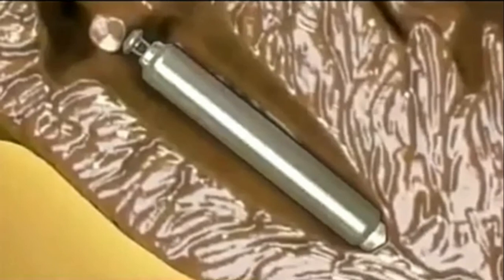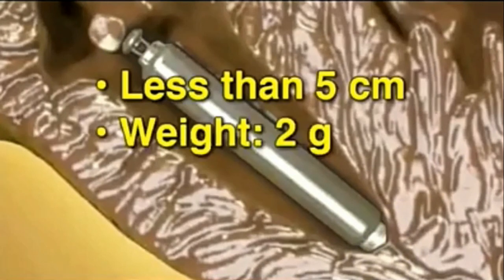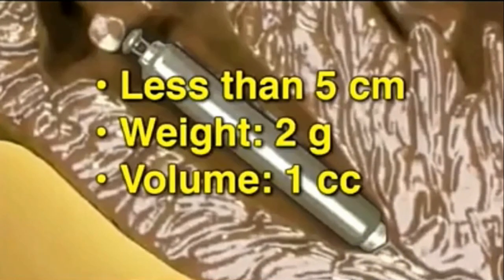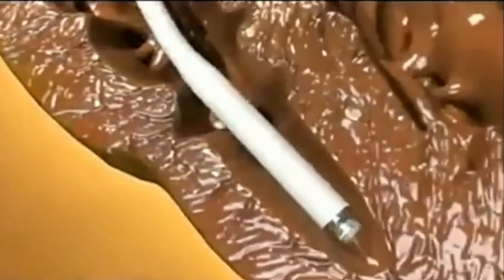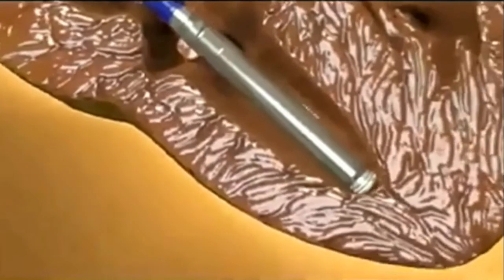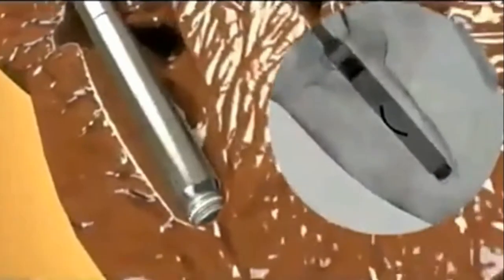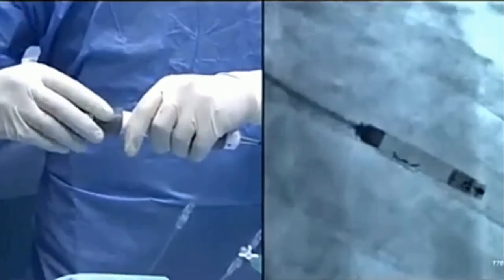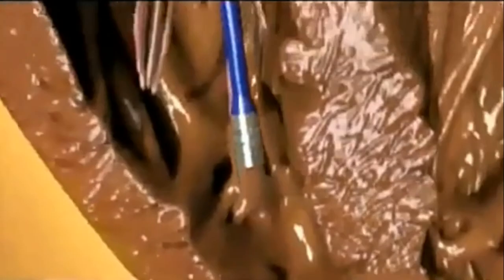Cardiac pacemaker implantation leadless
implantation leadless
animated video showing implantation of a pacemaker which weighs less then 2 grams and less then 5 cm long
i call it bullet pacemaker
watch this video to have an idea